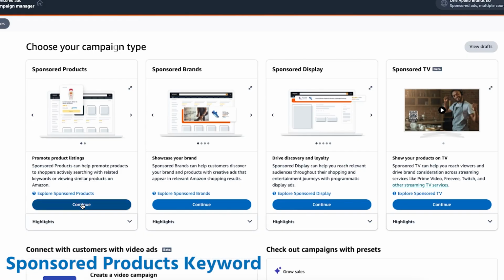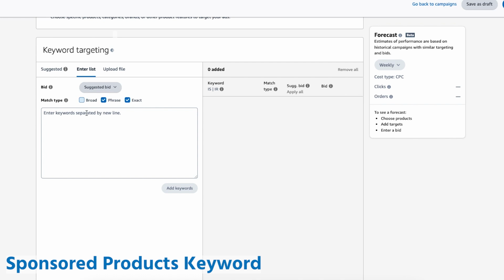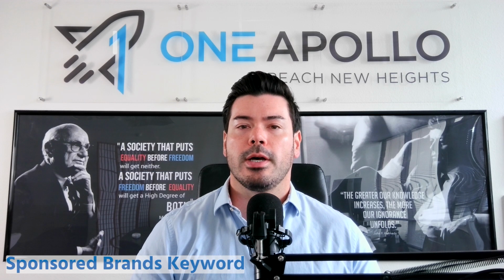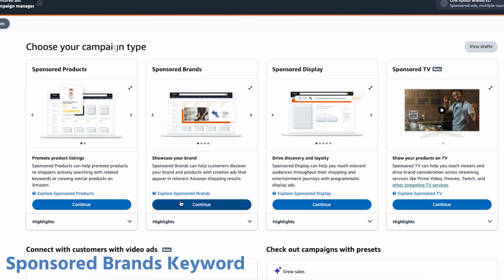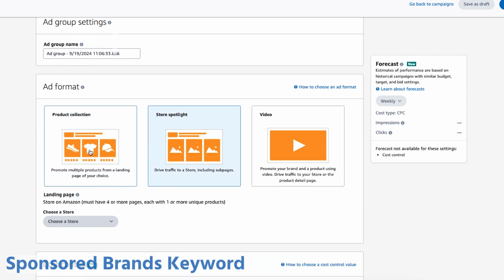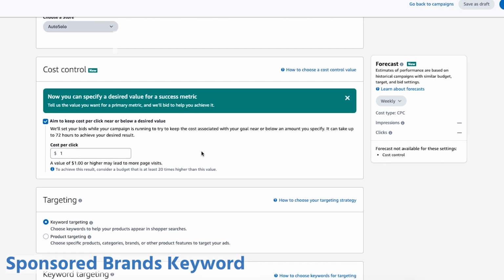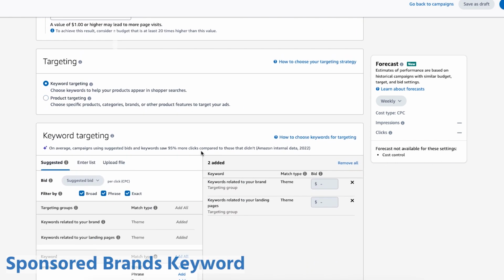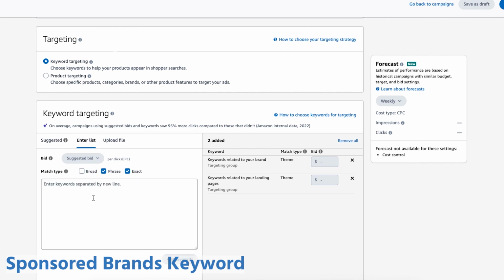Amazon Ads 1.2: Sponsored Products Offensive Campaigns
Want to take your Amazon PPC optimization to the next level? In this Amazon PPC tutorial, I’ll show you how to run Offensive Campaigns that strategically target your competitors’ listings and brand names. Learn how to use Sponsored Products and Sponsored Brands to drive conversions and gain the competitive edge!

This video is the third part of six in my Sponsored Products Advertising Series. The beginning video of this series is

🕒 Time Stamps 🕓
00:00 - Introduction
00:29 - Keyword Campaigns
01:00 - Product Targeting Campaigns
01:21 - Sponsored Brand Keywords

I'm David Oberlander, a business consultant and 7-figure seller managing accounts with cumulative sales exceeding 8 figures, specializing in e-commerce strategy, branding, manufacturing, and operations. With offices in the US, Hong Kong, and Shenzhen, I bring over 15 years of experience in the e-commerce industry and have a passion for helping businesses scale and succeed.

I created this channel to share my knowledge and offer advice to aspiring Amazon sellers and business owners at any level who want to learn more about selling on Amazon and mastering the e-commerce landscape.